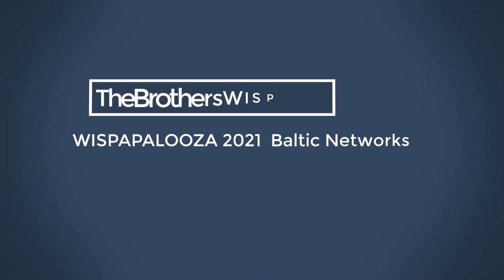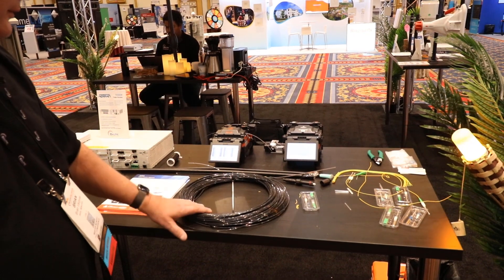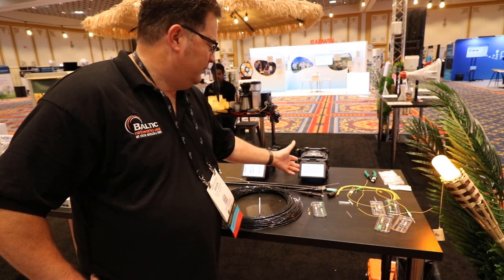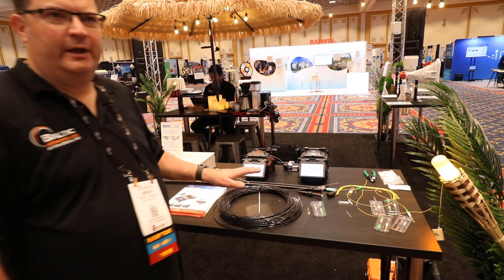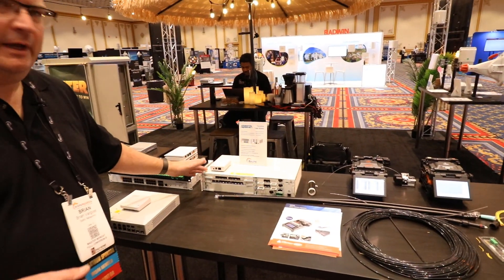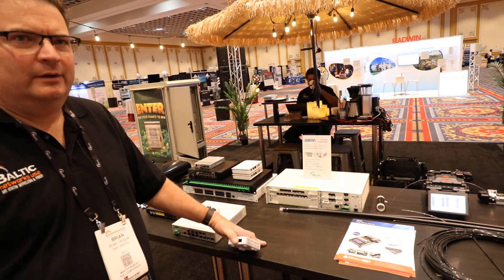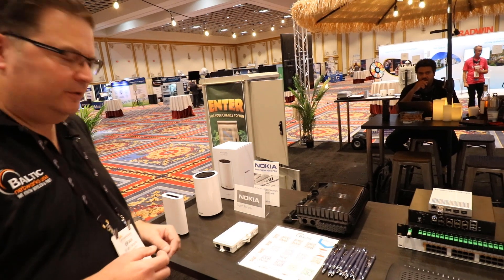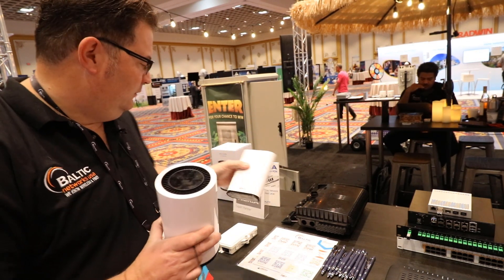WP2021 Baltic Networks